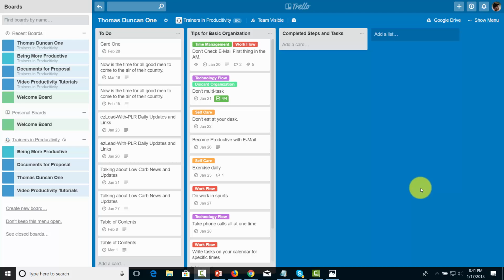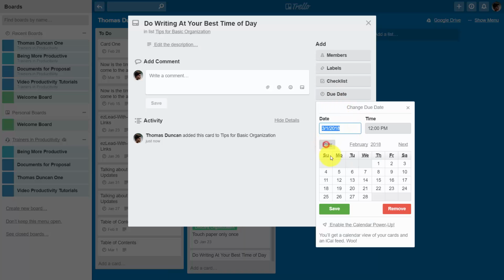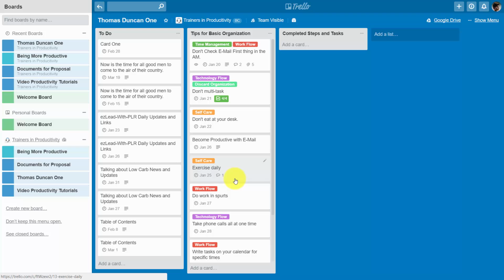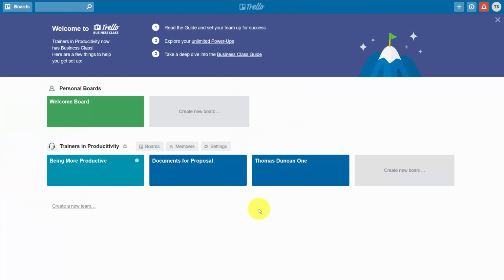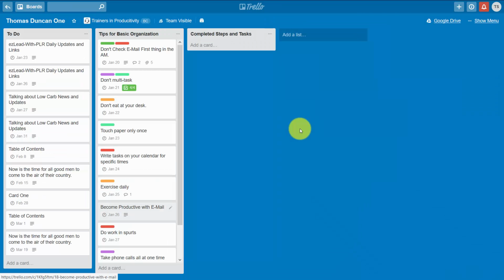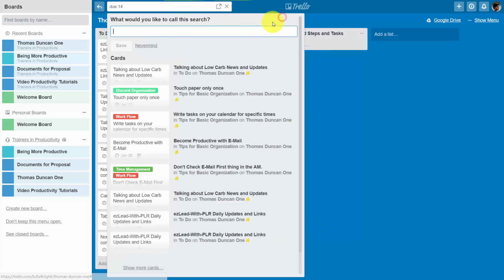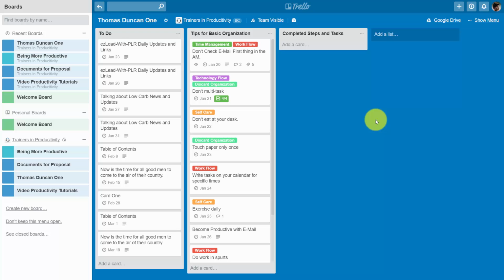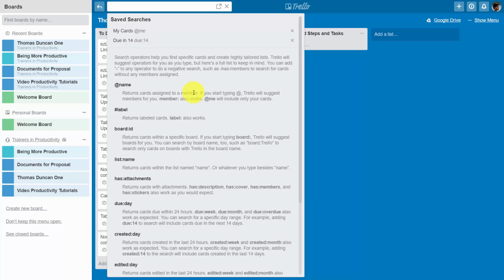Trello - Pinned Team Cards